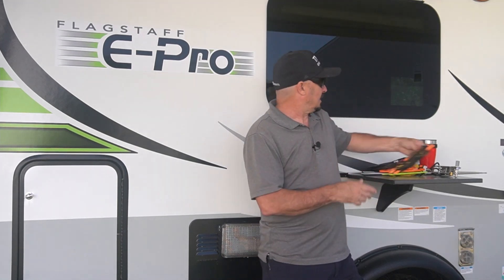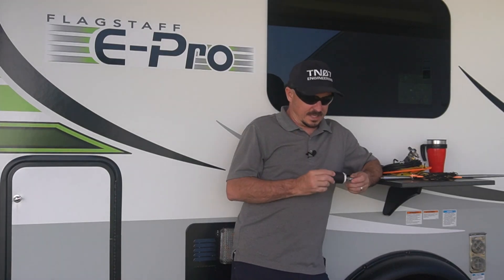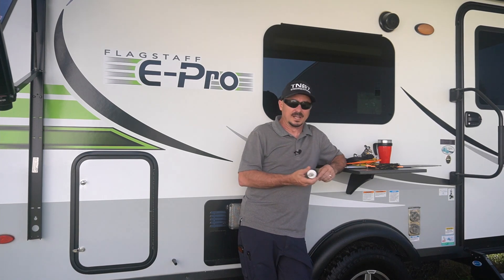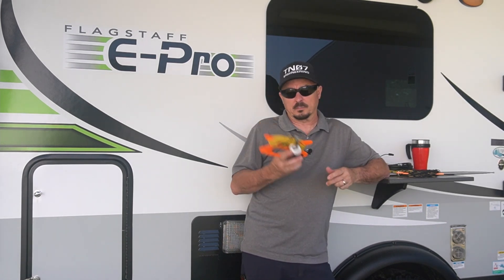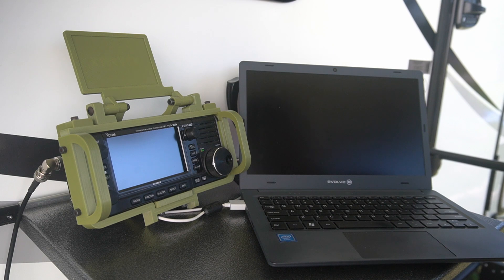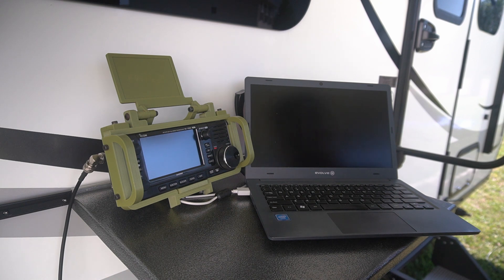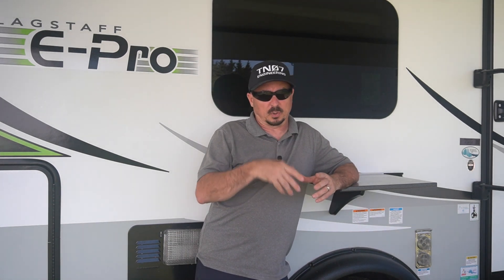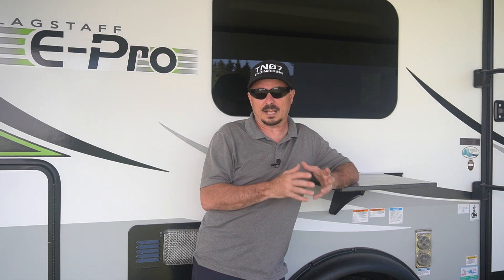Frankentenna :: RV Ham Radio Antenna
Frankentenna :: A look at my cobbled together antenna system for the RV :: RV Ham Radio Antenna